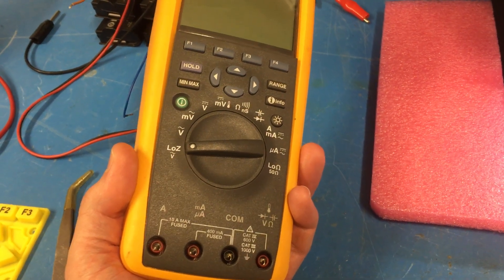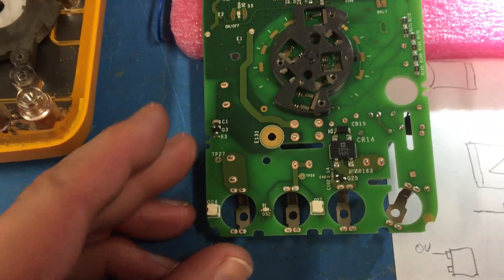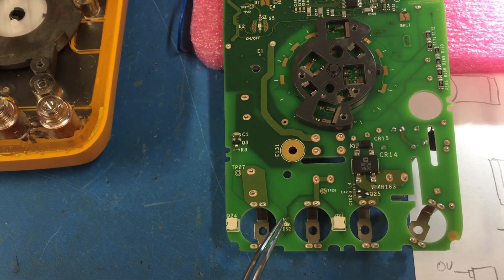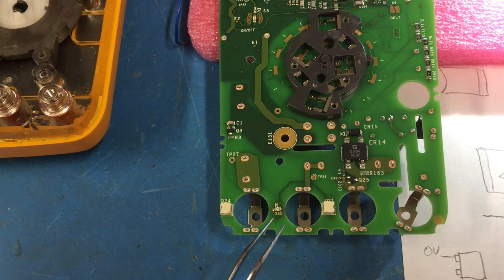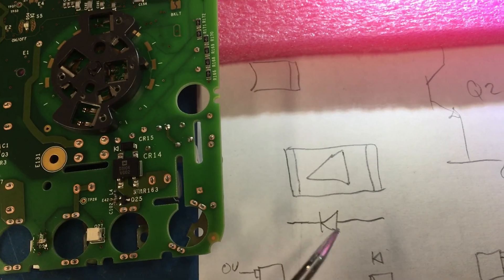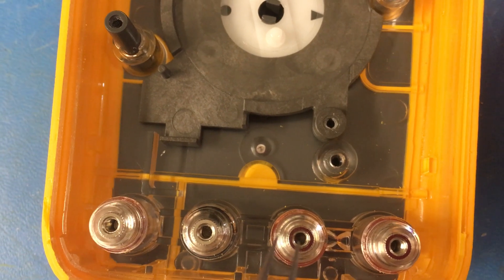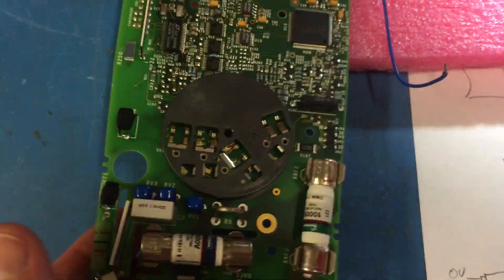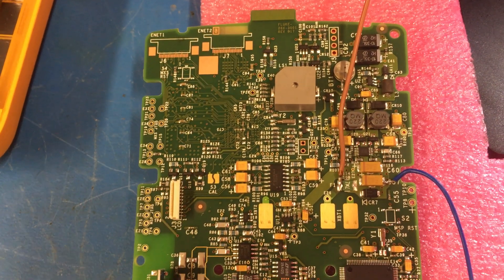Fluke 287/289 IR Lead Detection Fault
Some of the Fluke meters that I have seen use an infrared beam to detect whether the test leads have been inserted into the ammeter inputs. Other users have reported problems with this circuit where the IR LED has come off the PCB. See here:

In my case the LED was not emitting any IR although it had the correct forward voltage drop for a 10mA current.

I used an old digital camera to look for IR coming out of the diode when I powered it from a 10mA current limited bench PSU. Note that many newer cameras, including phones have an IR filter and you cannot detect IR.

I identified that IR LED as:
Kingbright KP-2012F3C INFRARED EMITTER, 940 NM, 0805
I bought a pack of 5 from Farnell (2290432) for less than £1.

Be aware that the LED needs to be soldered flat to the PCB so that it fits correctly into the light guide in the front of the case. Also note that the probe lead detection only works with the PCB fitted fully into the case front.